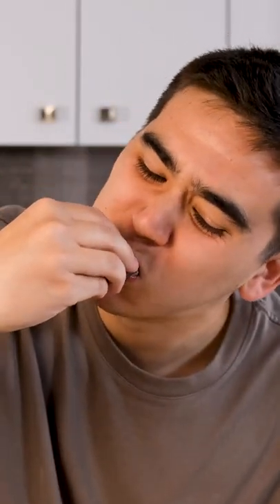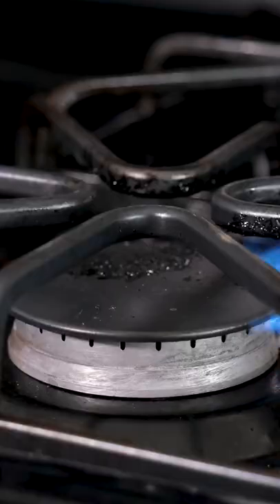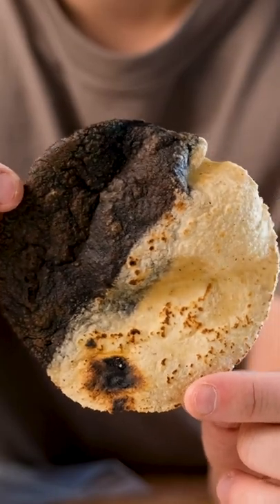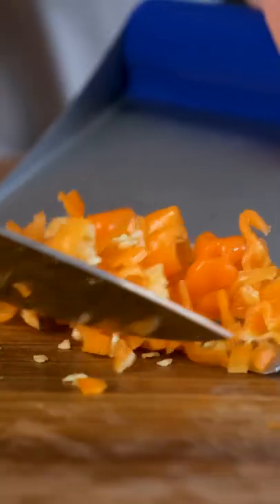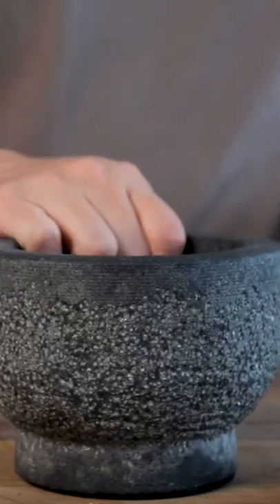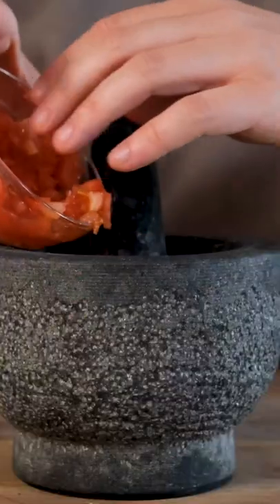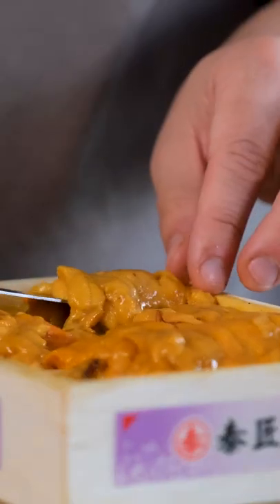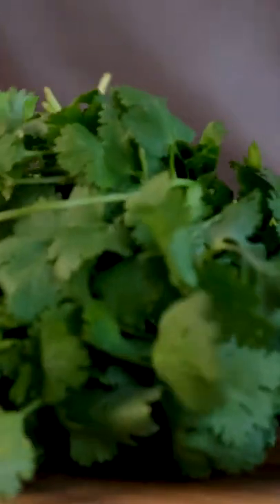This is the Most Luxurious Taco Imaginable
The best taco I've ever created!